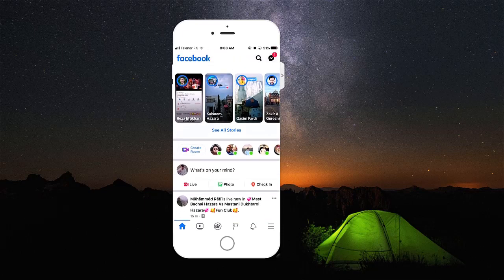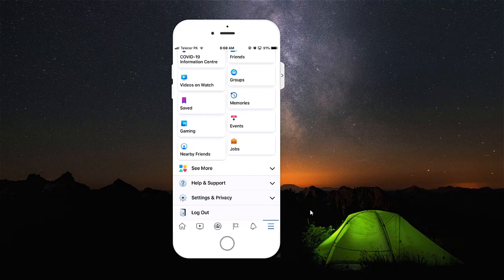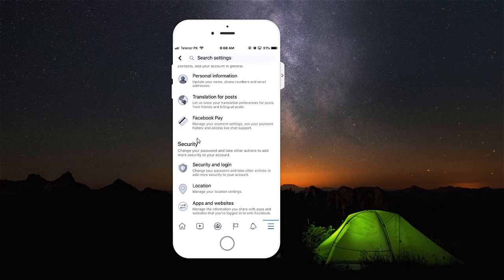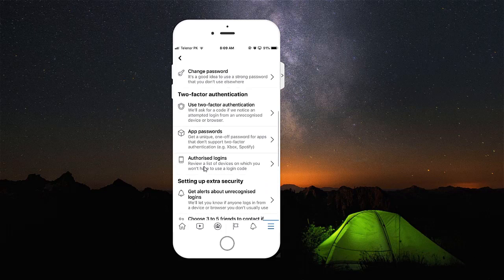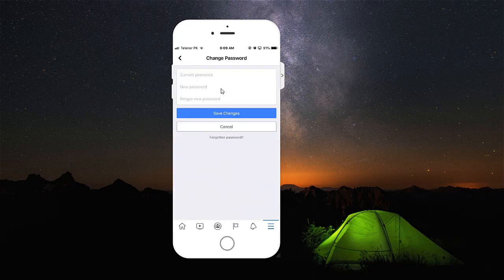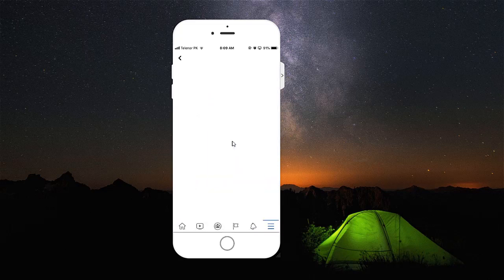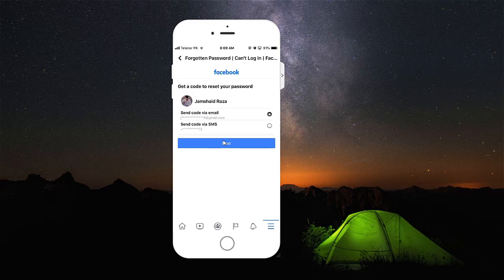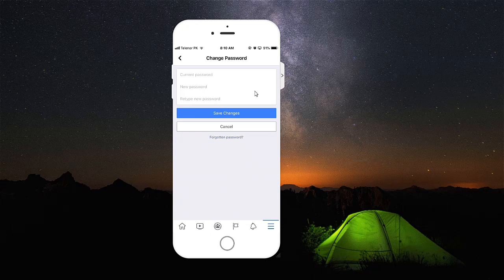How to Change Facebook Password on iPhone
In this video, you will learn How to change the Facebook password on iPhone mobile phone. This method will work on all iPhone mobile phone such as iPhone 6, 7,8, x, 11, max and plus. Therefore, you don't worry about the model of your iPhone.